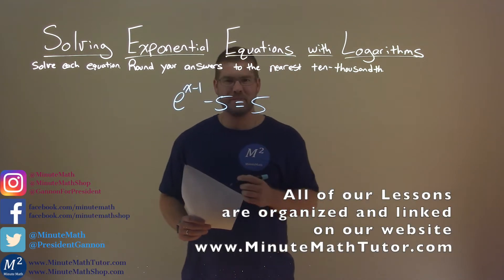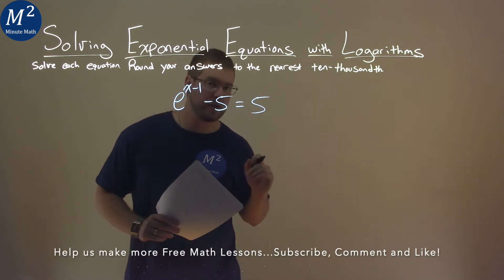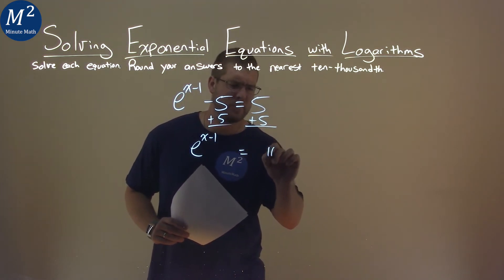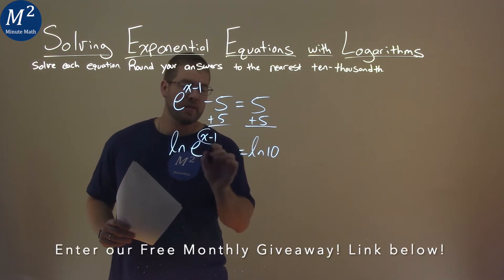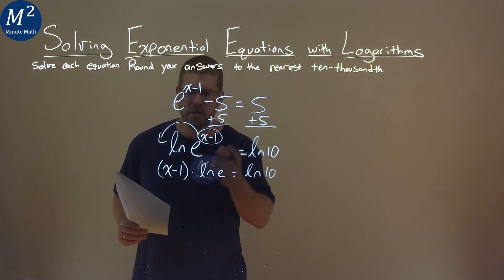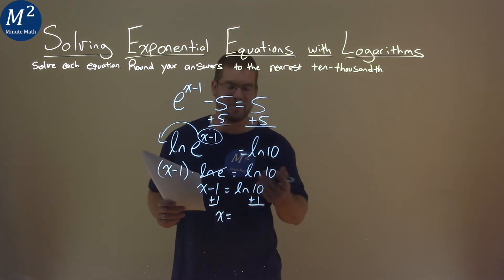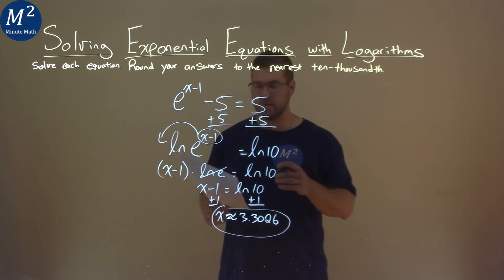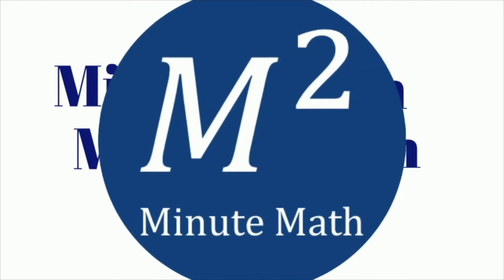Solve e^(x-1)-5=5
Solving Exponential Equations with Logarithms. We learn how to solve e^(x-1)-5=5. We learn how to solve the exponential equation e^(x-1)-5=5 with logarithms and round to the nearest ten-thousandth. This is a great introduction into exponential functions and how to solve exponential equations. This is under the topic of Exponential and Logarithmic Functions with this free online math video lesson.